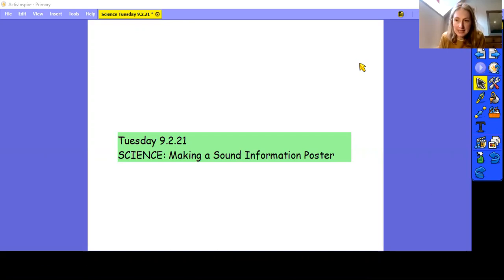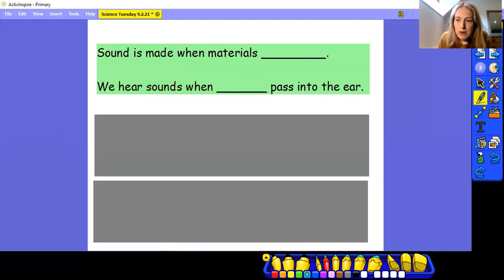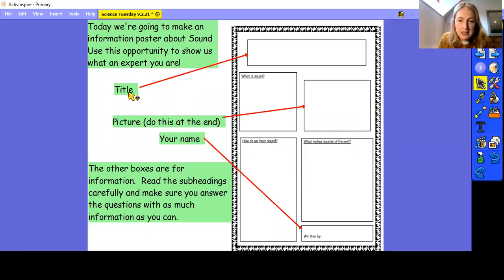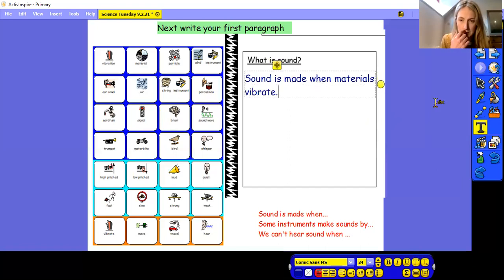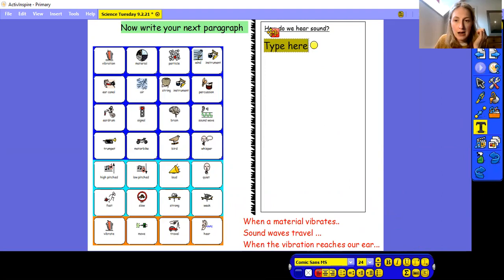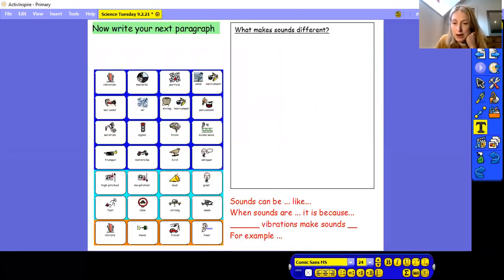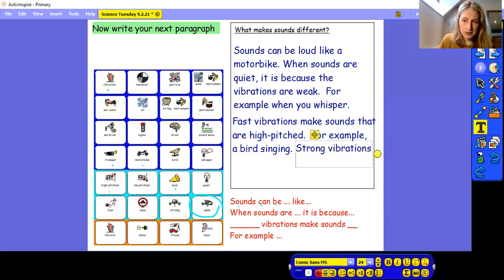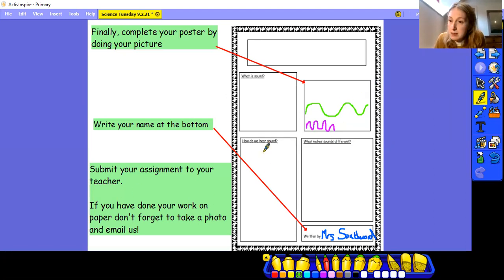9/2/21 Year 4 Science